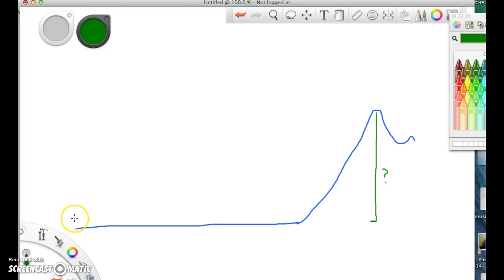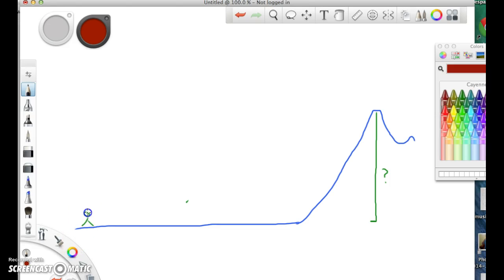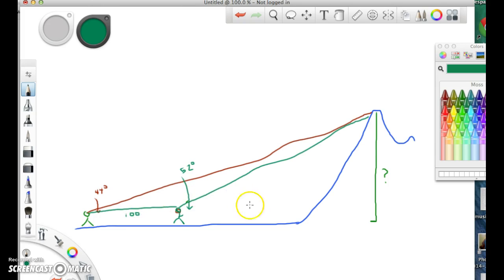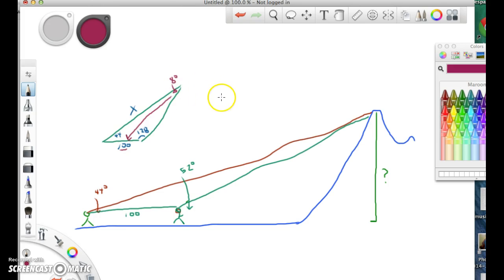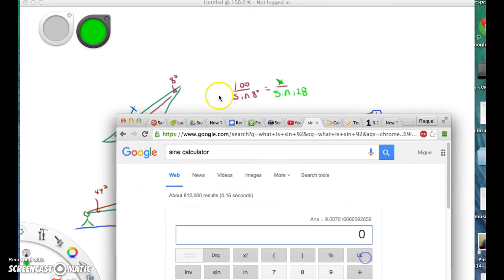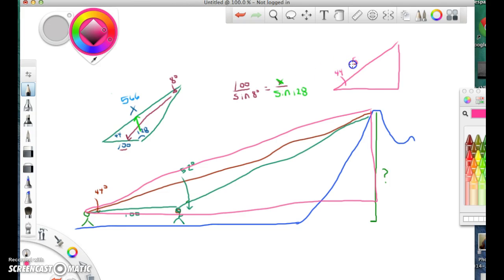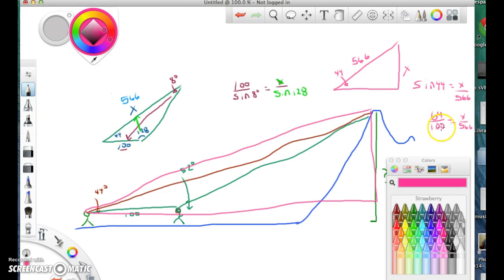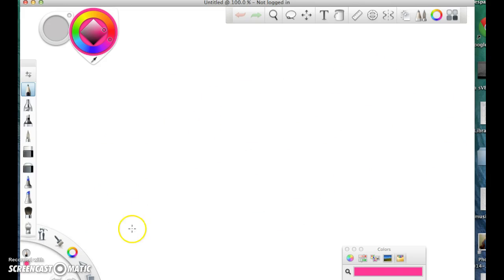law of sines measure height of a mountain